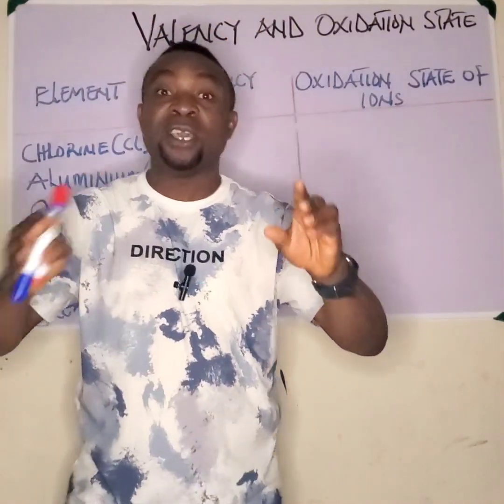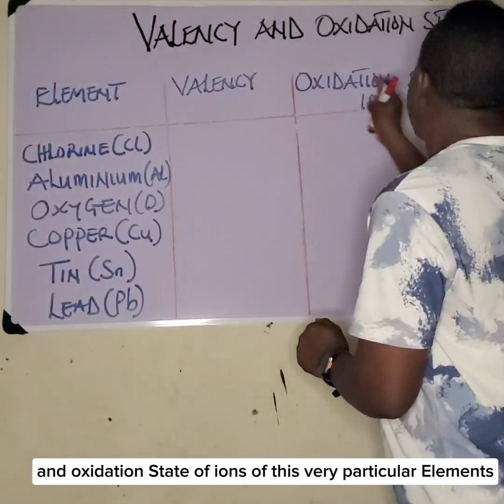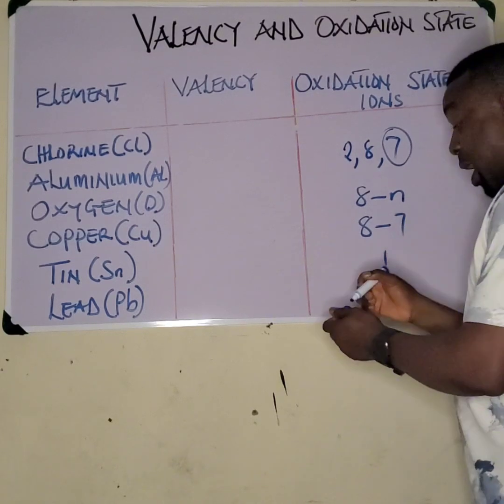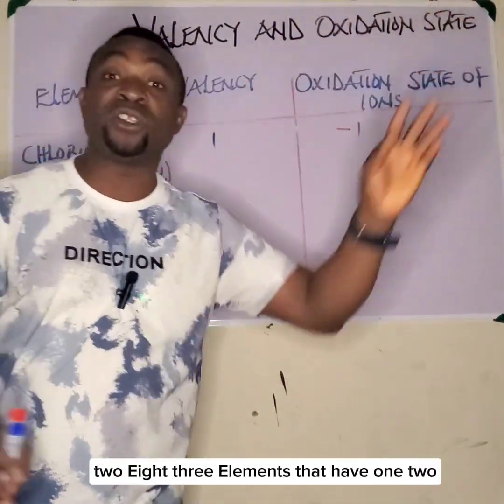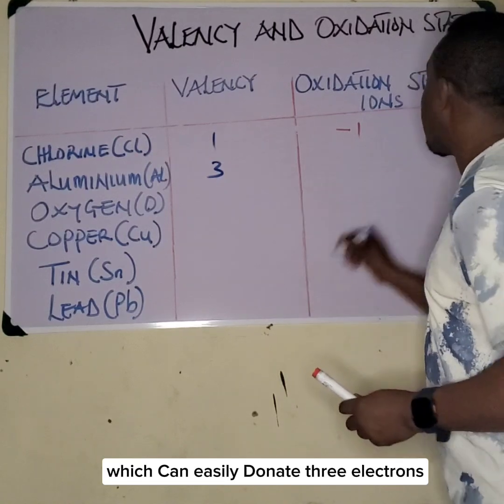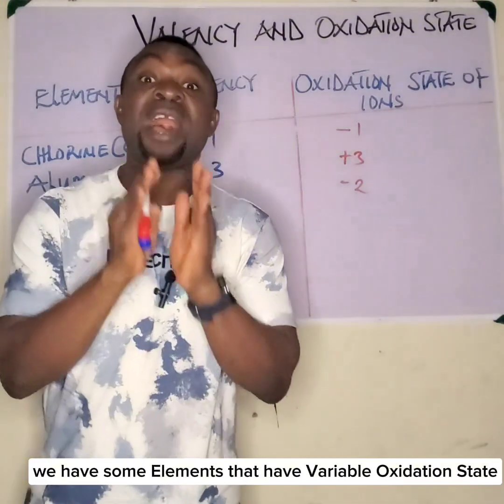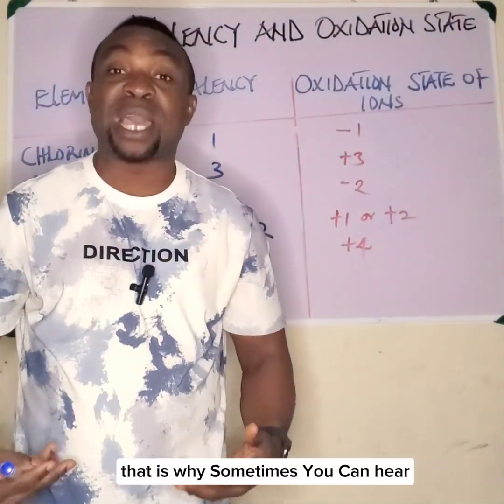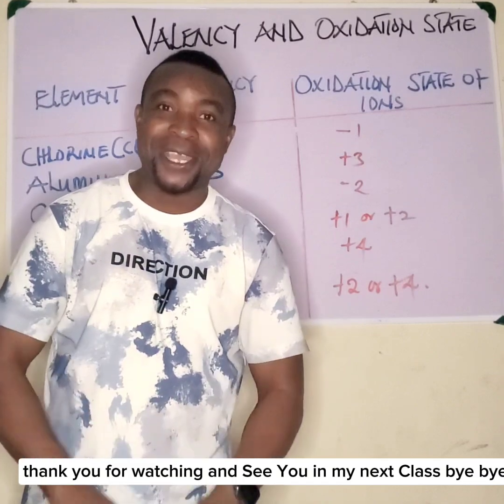Valency & Oxidation State everyone chemistry chemistrypage chemistryexam education fypシ゚viral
Valency of an  element is a gateway to determine the Oxidation State or number of the elements . Valency is the combining power of an element while the Oxidation State is the charge on the
 valency..